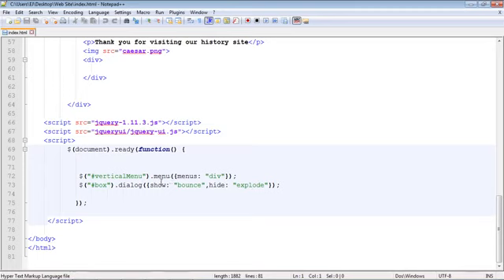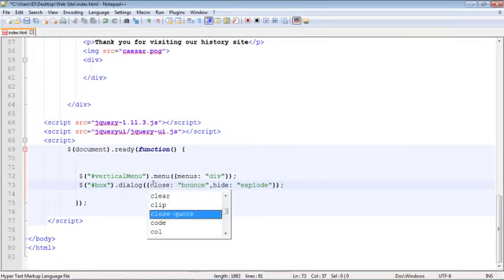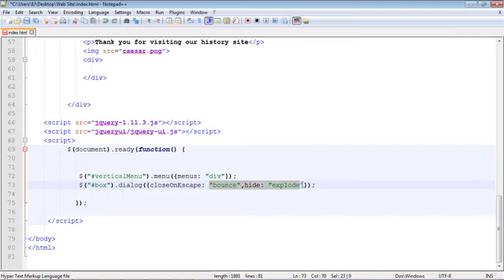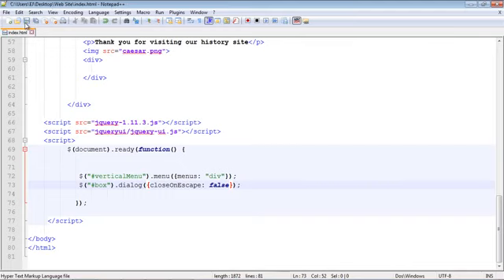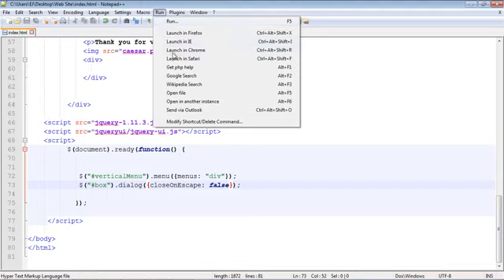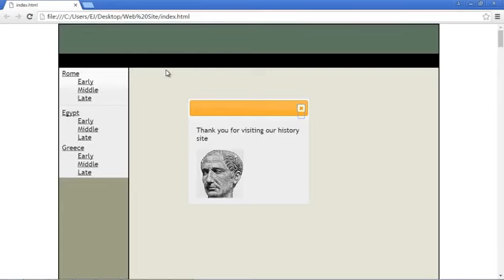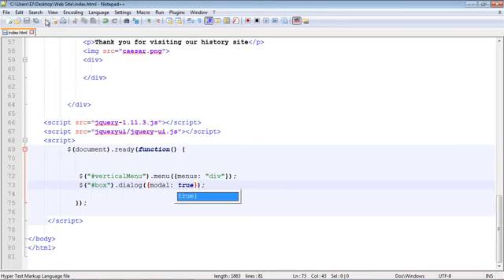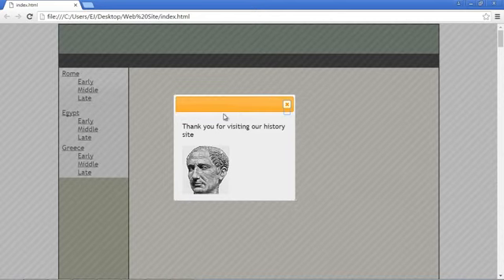43 jQuery Tutorial for Beginners 43 Message box Options Part 2 | Computer Monk 🔴